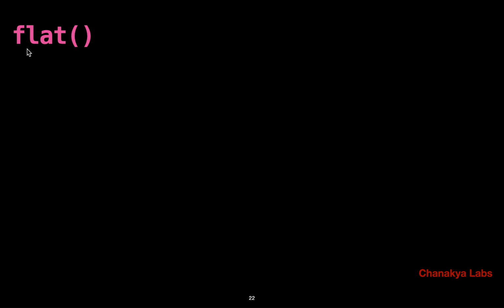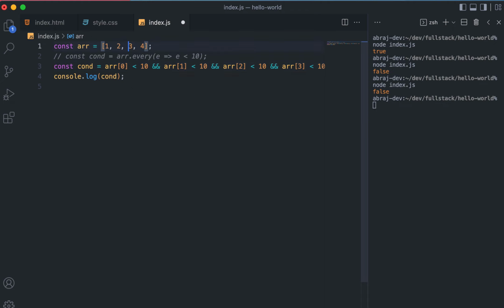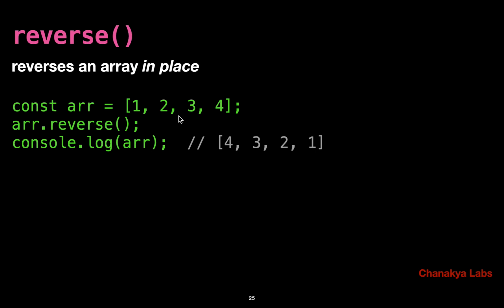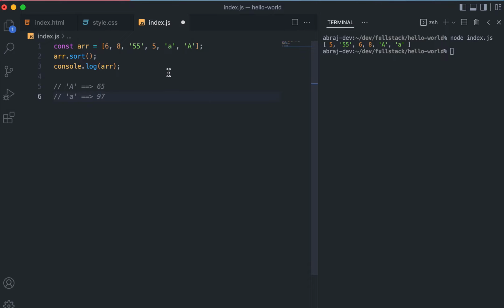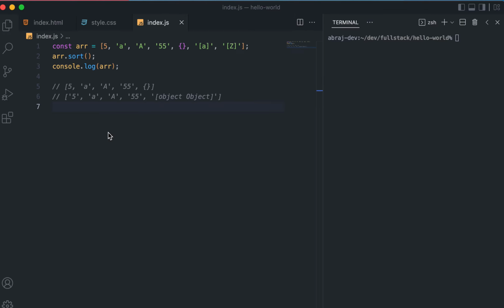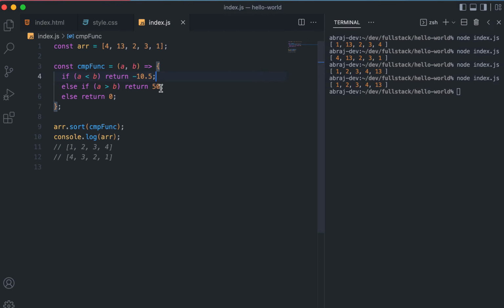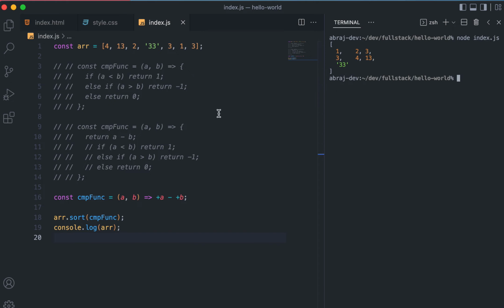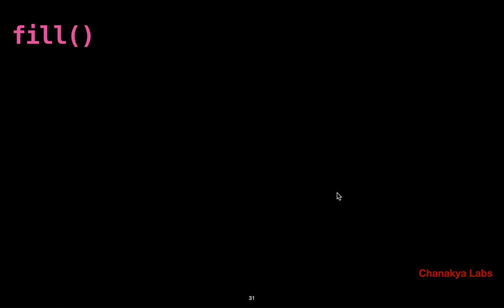JavaScript: Array methods 3